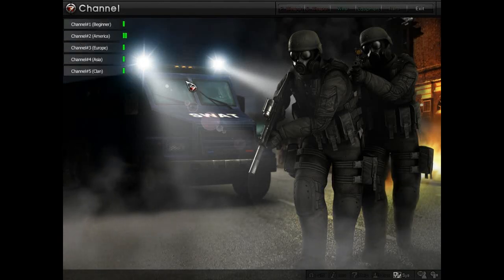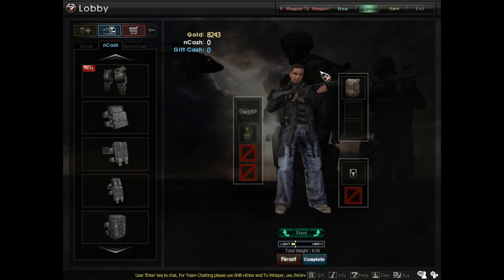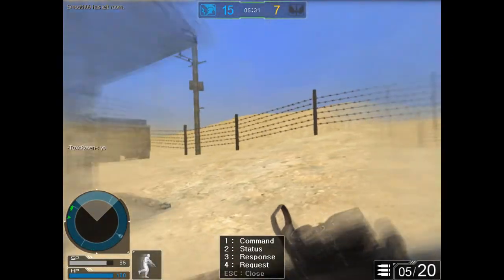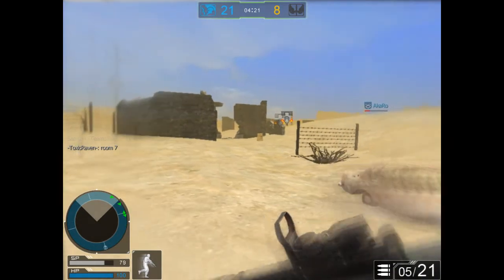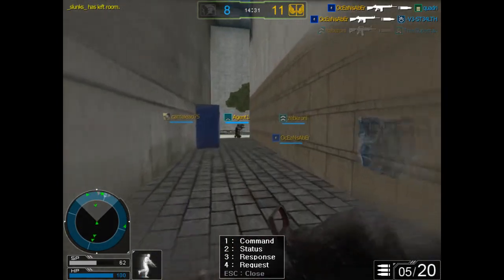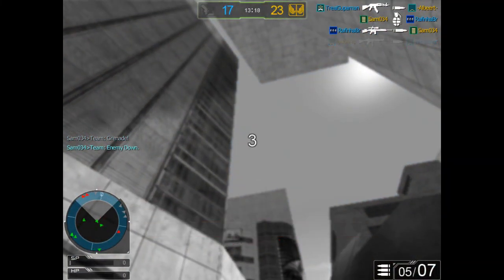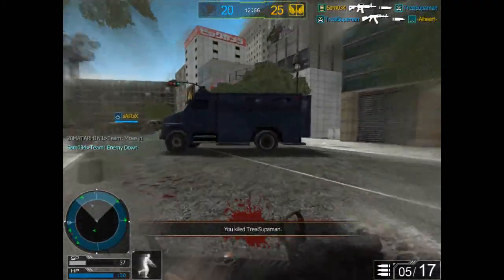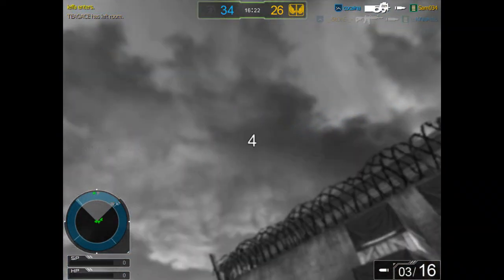Operation 7 Game Play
Thinking about playing Operation 7? This is a video for the people who are strugling to find a good game. All of the videos I show are from FREE games.